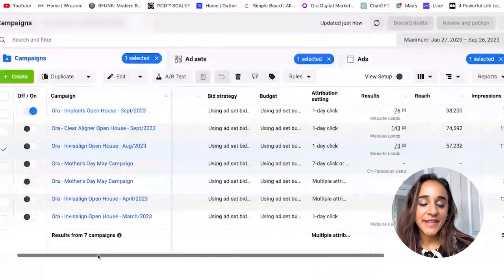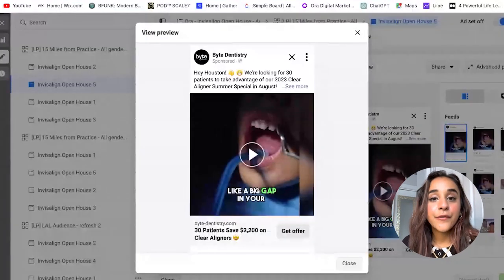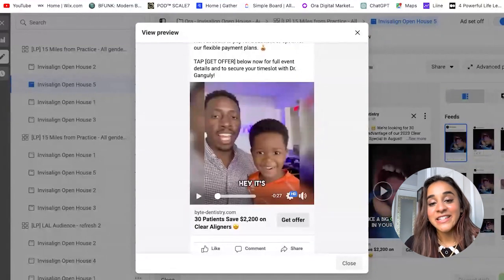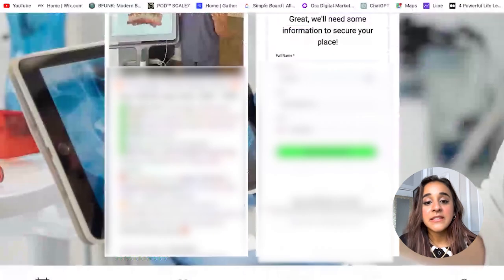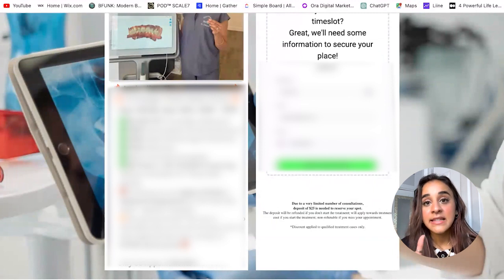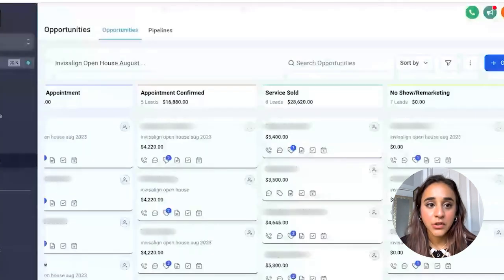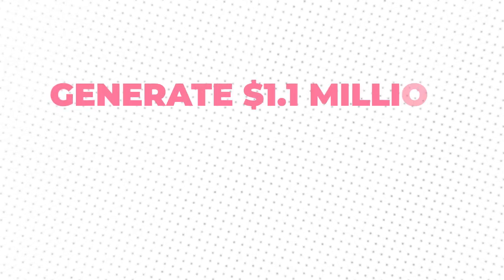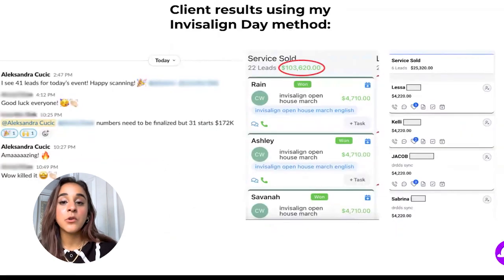The NEW "HIGH PROFITS" Dentist Marketing Strategy - Case Study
Hey Dentists! If you want to work with me 1-on-1, apply

In this video I'll share with you how we made my client $28,000 in a single day using our new "One Day" Marketing Strategy we call the Ora Event Day Method.

If you've been looking for a marketing strategy for your dental practice and you'd like to acquire new patients profitably in a repeatable way, this is for you!

Talk soon!

Areej